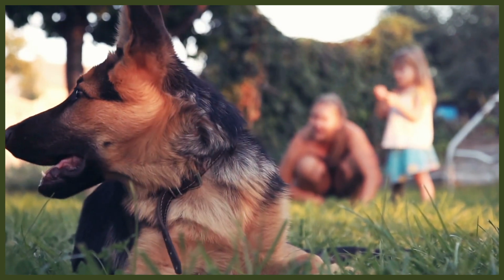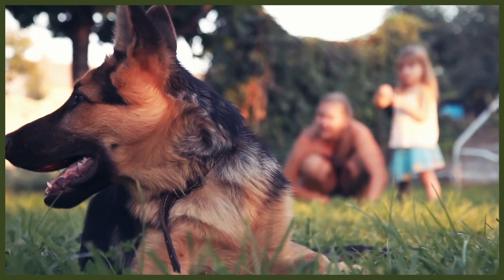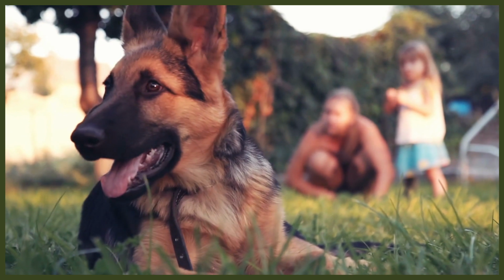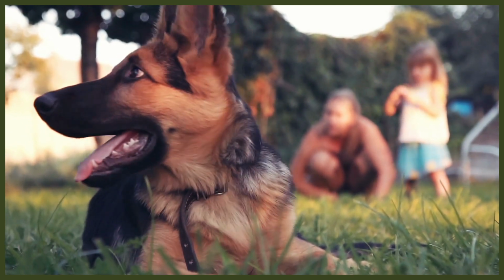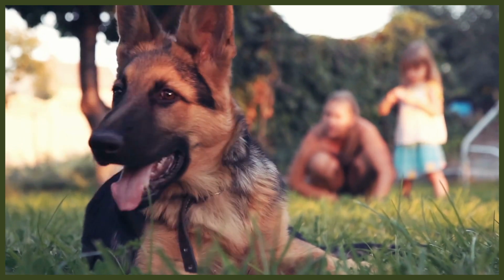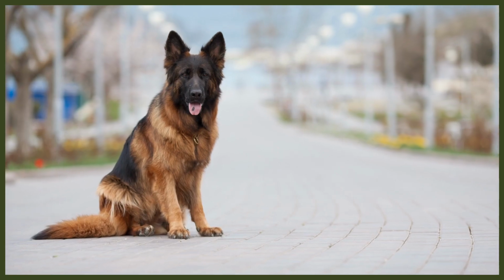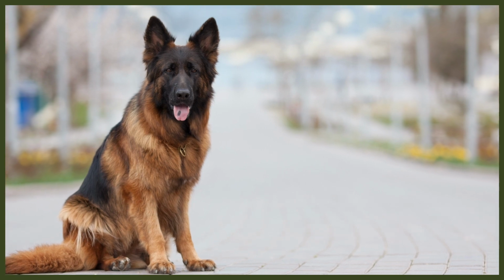How To Get Your GERMAN SHEPHERD TO STAY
How To Get Your GERMAN SHEPHERD TO STAY. Teaching your German Shepherd to stay is very important but where do you start? Today you can learn how.

OUR PRODUCTS:
Fenrir Ragnar Harness

These videos are made and aimed at adults in a stage of their life to purchase or adopt a dog, we want to help them choose the right breed and become excellent canine leaders to help end the number of dogs that end up in shelters.